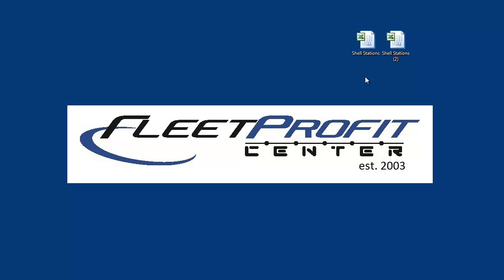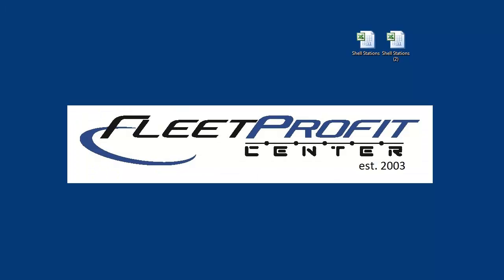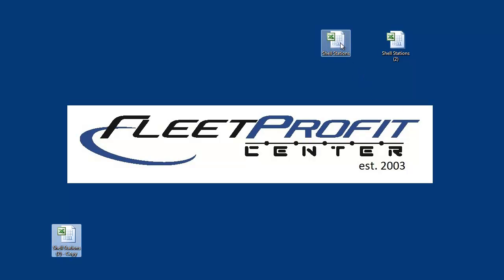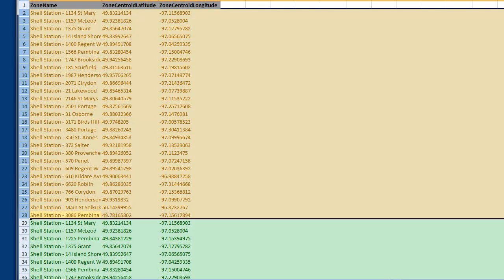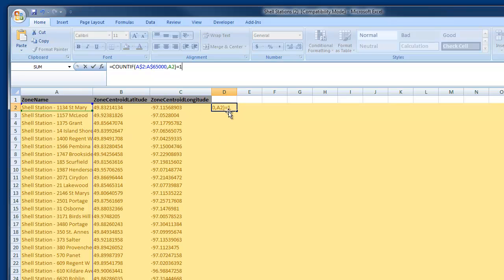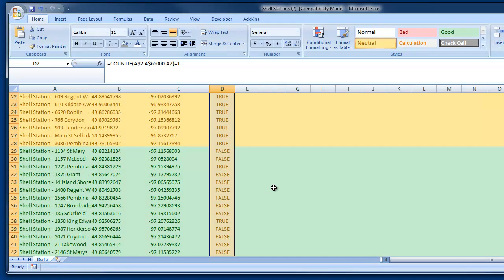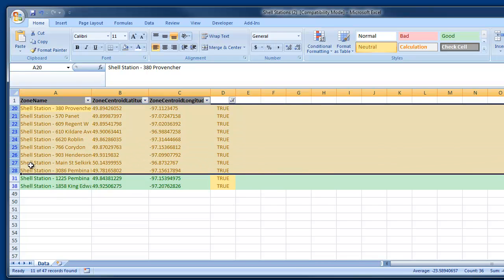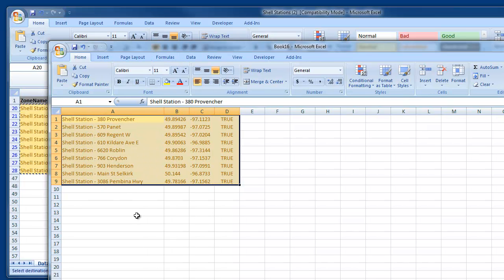Excel Customer List